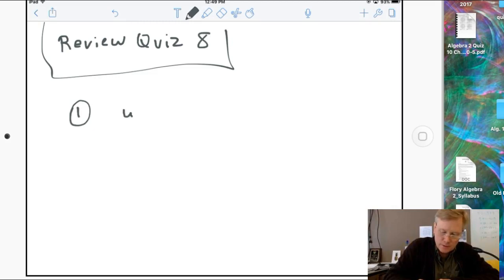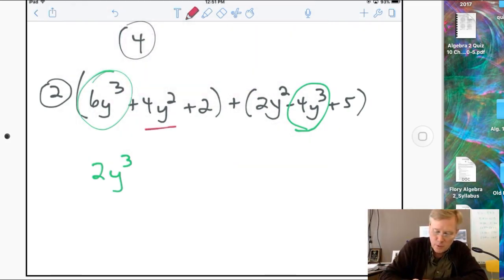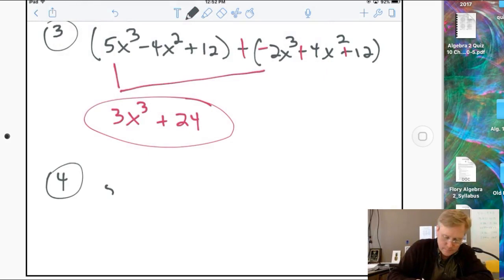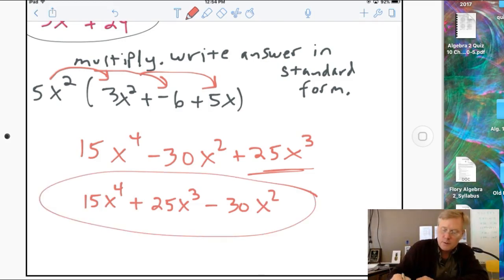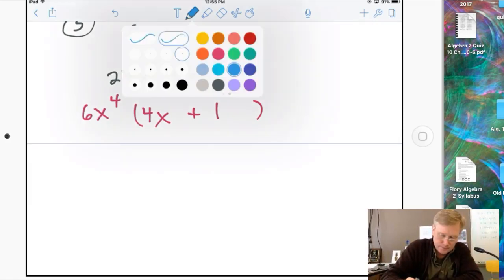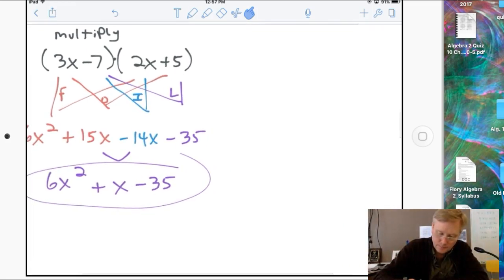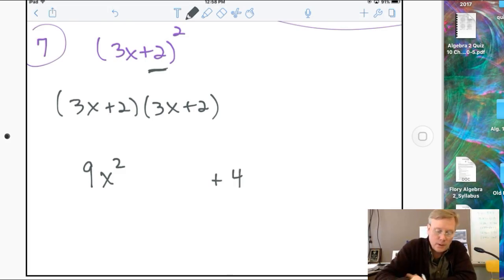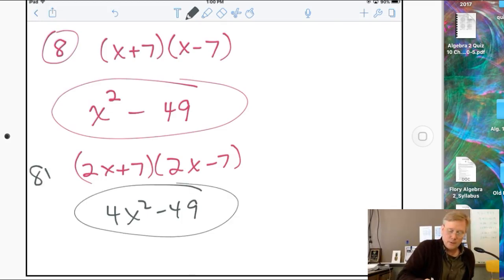Algebra 1 Review quiz 8 edited